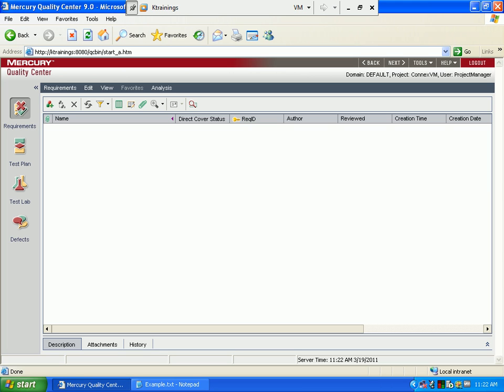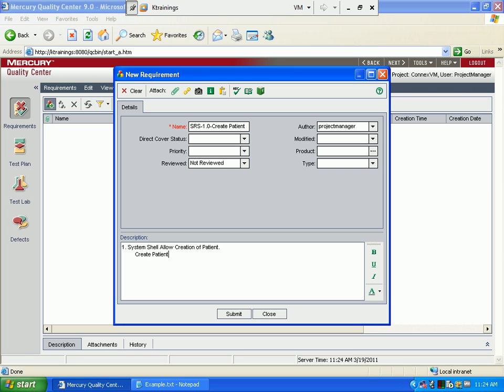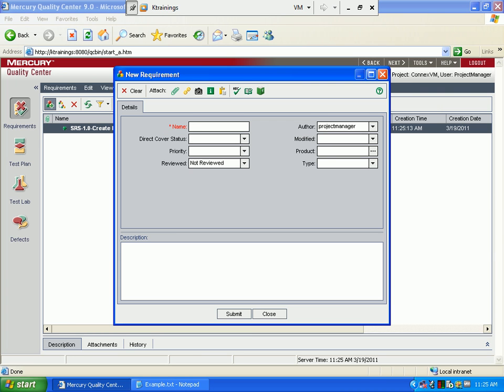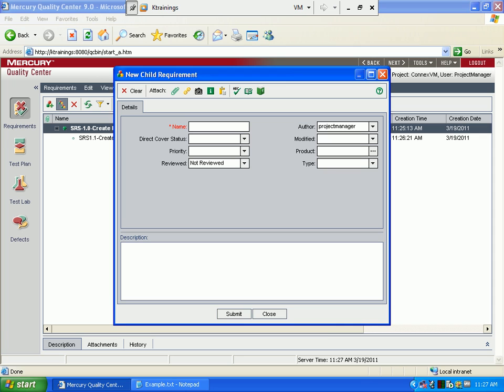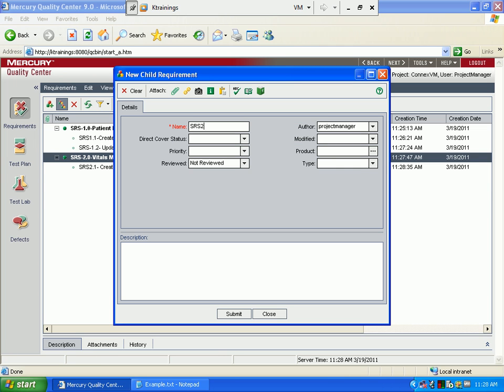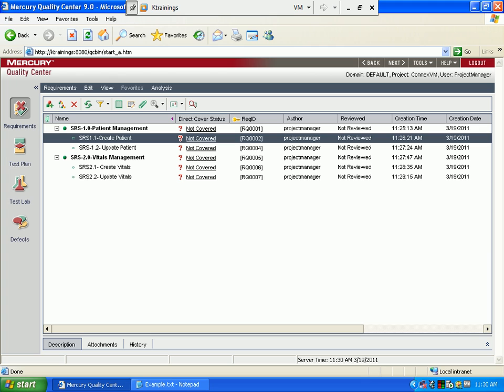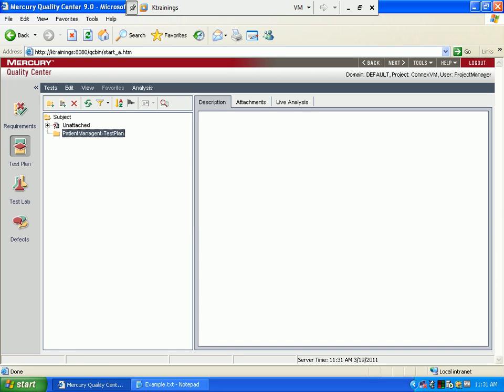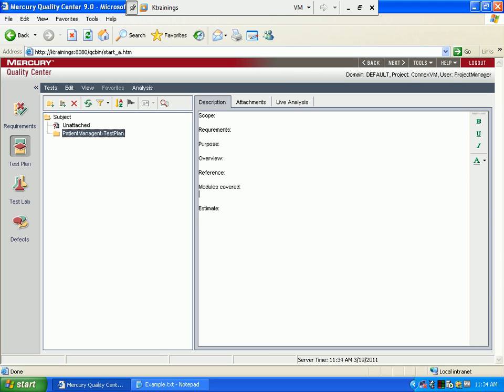Quality Center - 2.avi